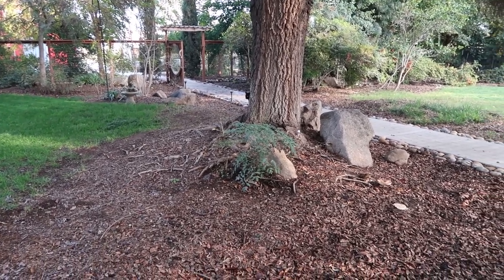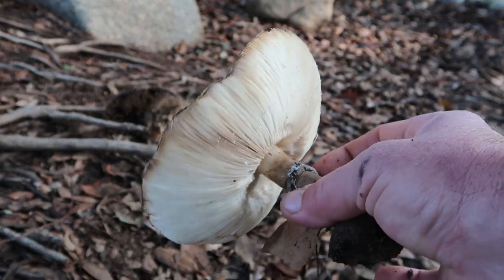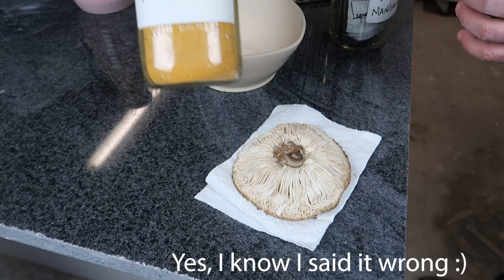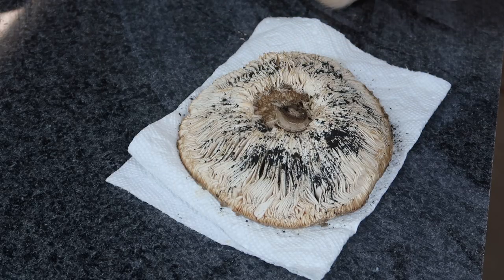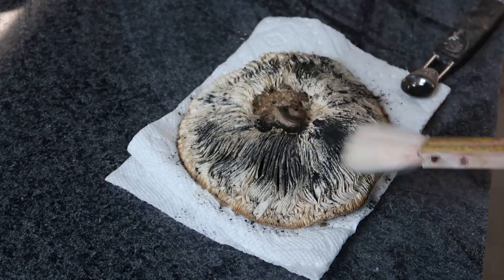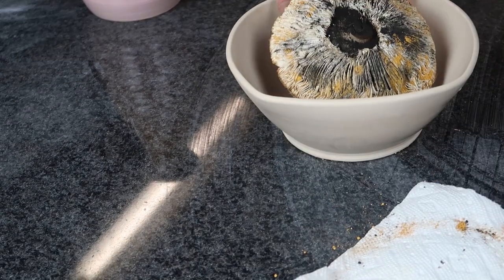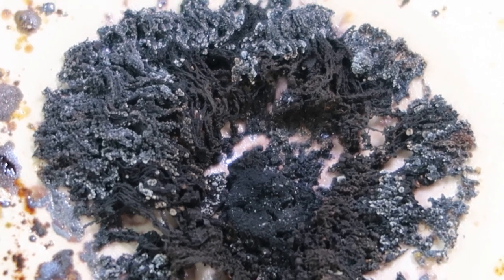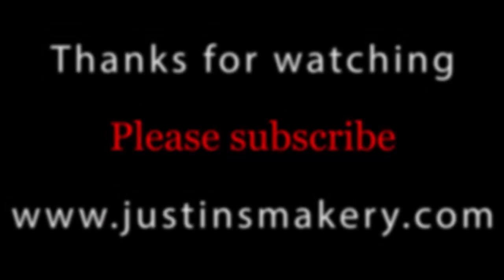Glazing with Mushrooms - Experimental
I need a good use for mushrooms that grow in the yard.  I'm not confident enough to eat them, so I'd like to use them in artistic way.  This was my first try and the results were underwhelming.